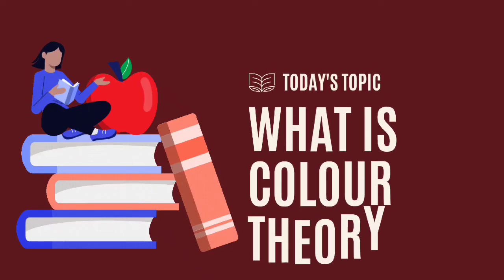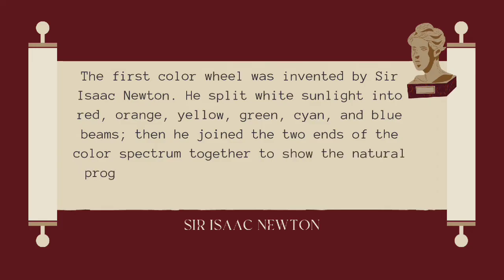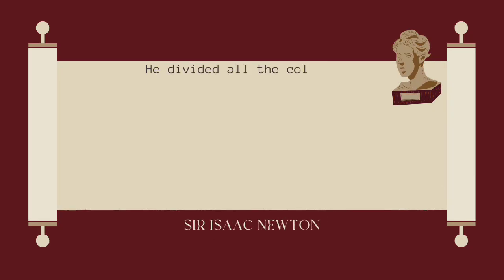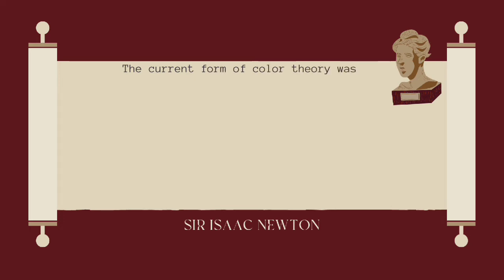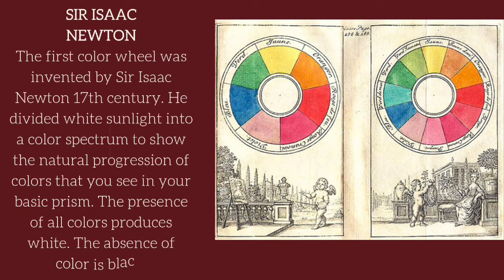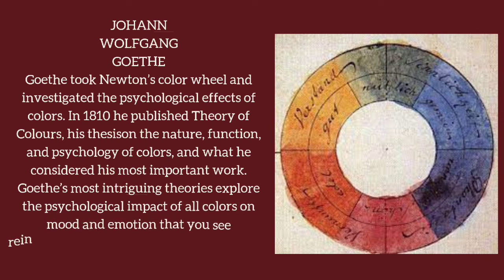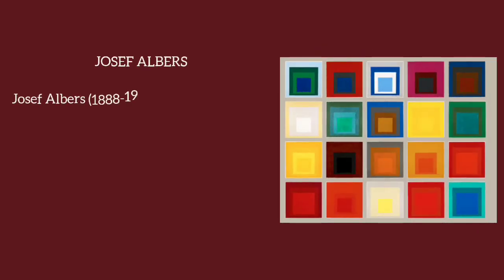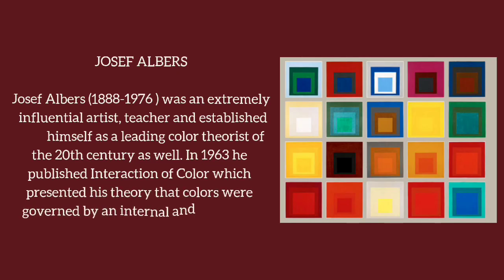What is colour theory history| Isaac Newton | Johann Wolfgang Goethe | Johannes Itten |Josef Albers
Published on 18th January 2023

What is colour theory ?
Colour theory is about  how colour works- the better you understand this ,the better designer you'll be .
Isaac Newton | Johann Wolfgang Goethe | Johannes Itten |Josef Albers

next video:
what is colour terminology